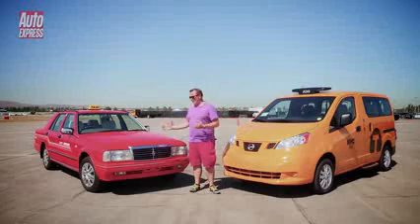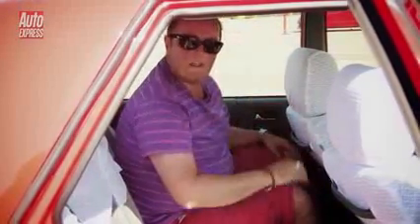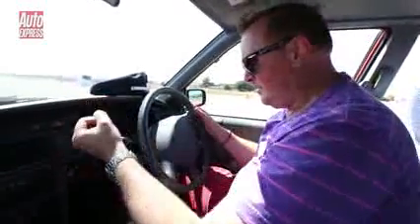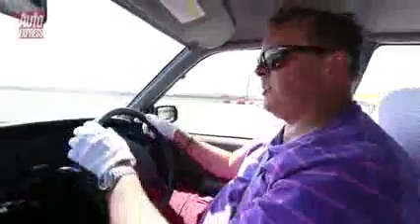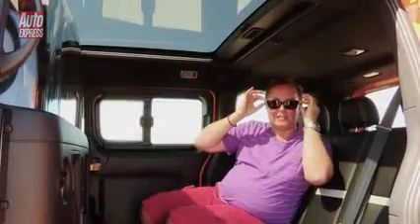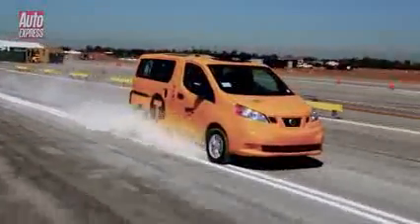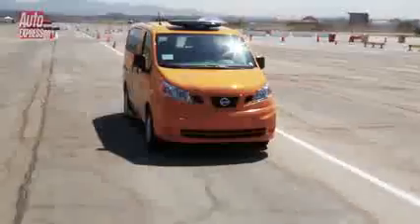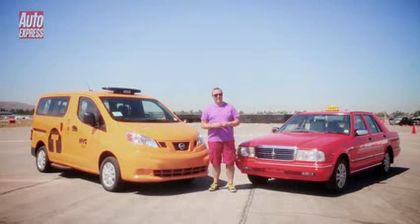2013 New York taxi vs Nissan Cedric